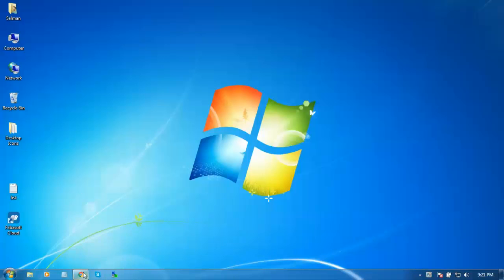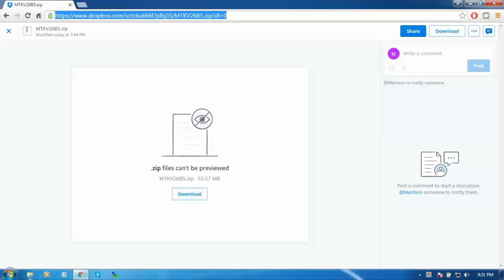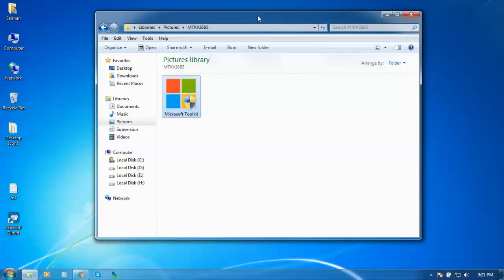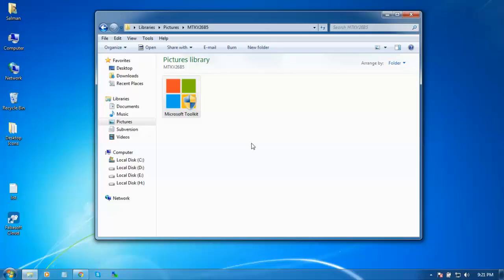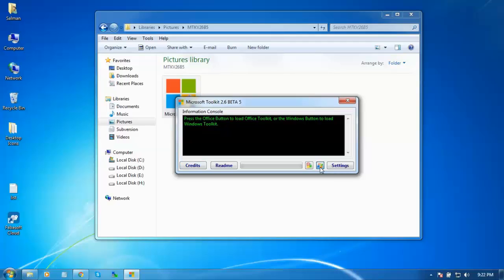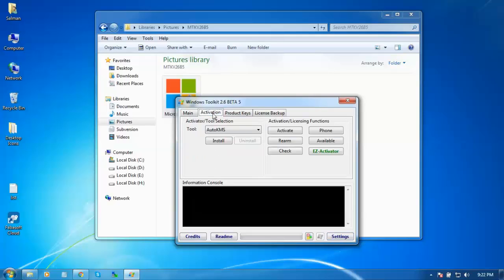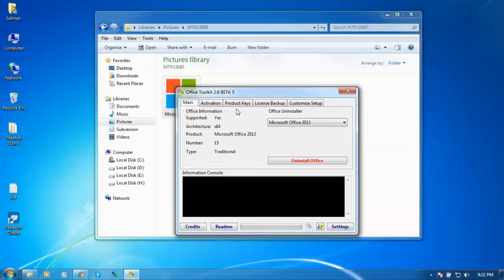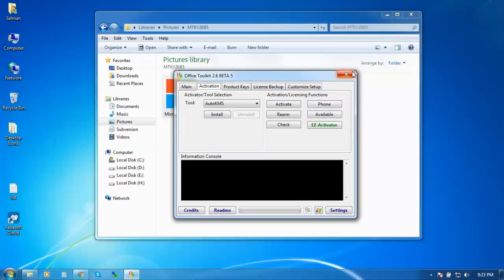Windows Tips: How to Activate Microsoft Product, Windows and MS Office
how to activate windows defender in windows 10 home
how to activate windows defender in windows 8 pro
how to activate genuine windows 7 ultimate for free
how to activate games windows 7
how to activate windows in windows 10
how to activate ms office 2013
how to activate ms office 2016
how to activate ms office 2010
how to activate ms office 2016 with product key
how to activate ms office
how to activate ms office 2010 professional
how to activate ms office 2013 with product key
how to activate ms office 2013 professional plus
how to activate ms office 2013 without product key
how to activate ms office 365
how to activate ms office 2016 on mac
how to activate microsoft office account
how to activate ms office 2010 after installation
how to activate ms office home and student 2010
how to activate ms office 2007 after installation
how to activate ms office home and business 2010
how to activate ms office home and student 2013
how to activate ms office home and business 2013
how to activate microsoft office home and student 2010 for free
how to activate microsoft office home and student 2007
how to activate microsoft office home and student 2010 with product key